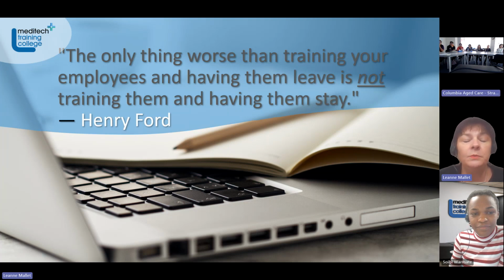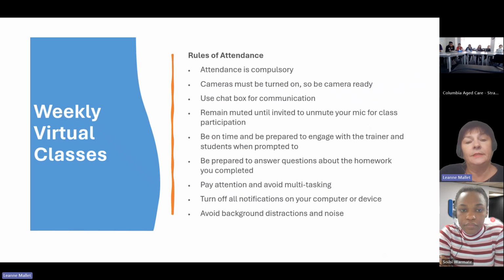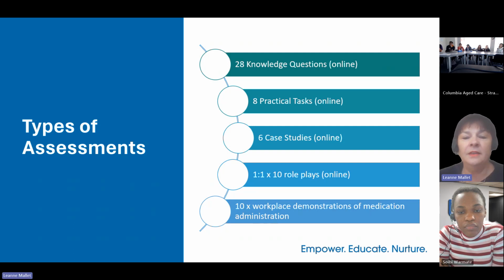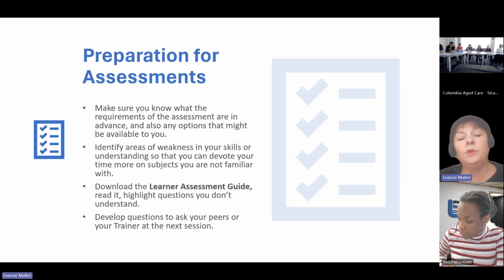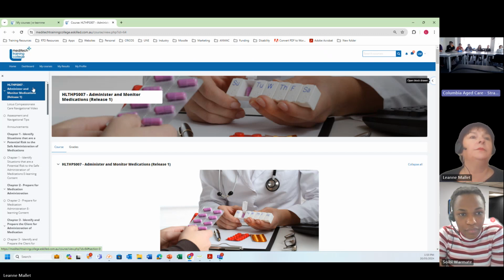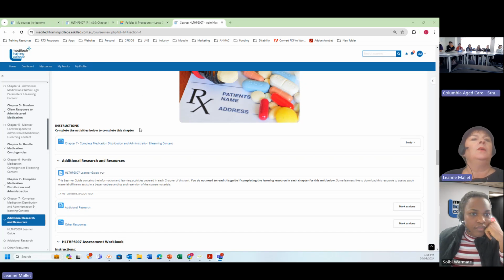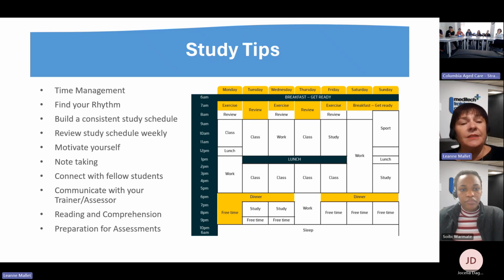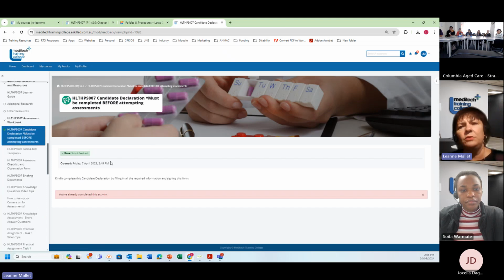HLTHPS007 Administer and Monitor Medication Virtual Class GROUP ONE STRATHFIELD